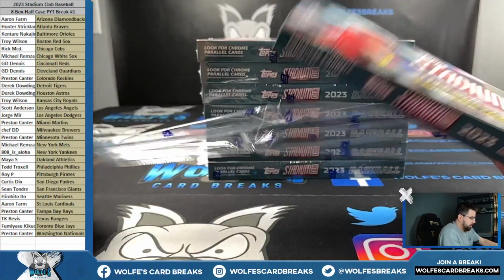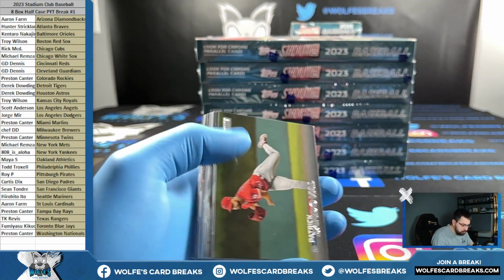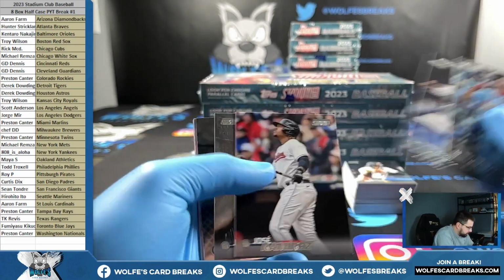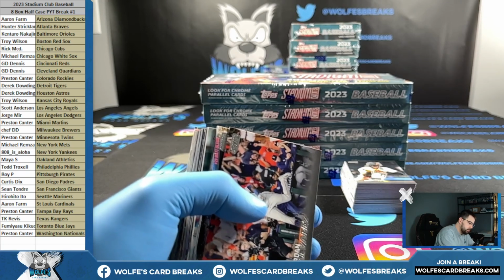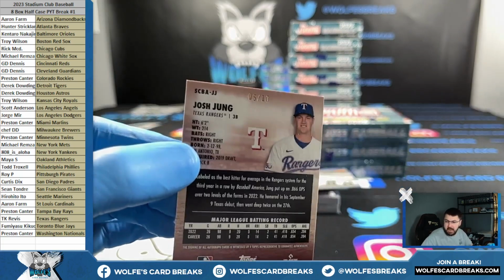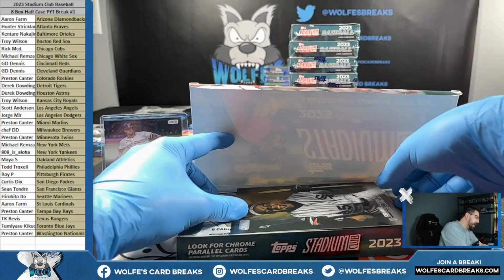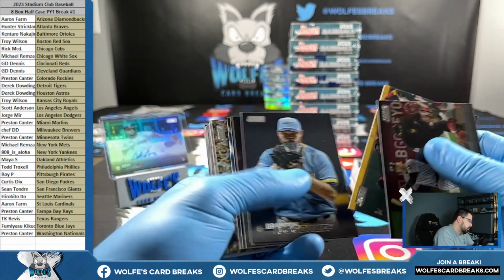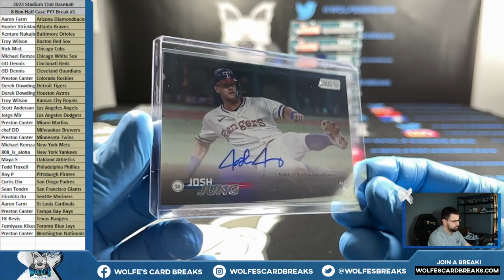2023 Stadium Club Baseball 8 Box Half Case PYT Break #1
2023 Stadium Club Baseball 8 Box Half Case PYT Break #1